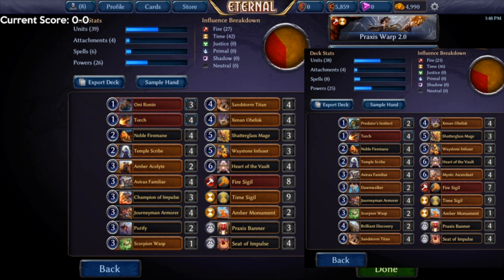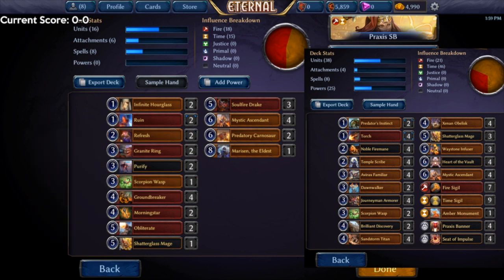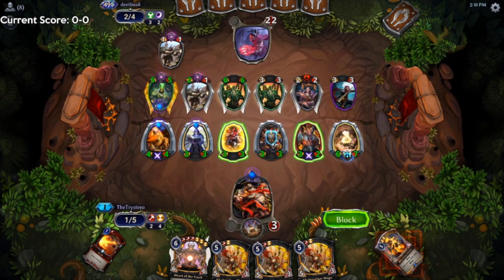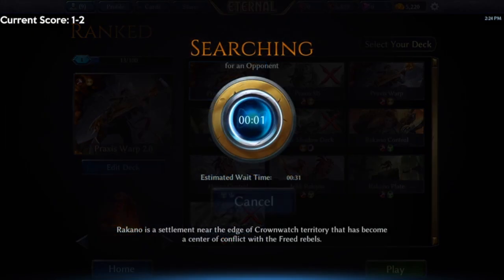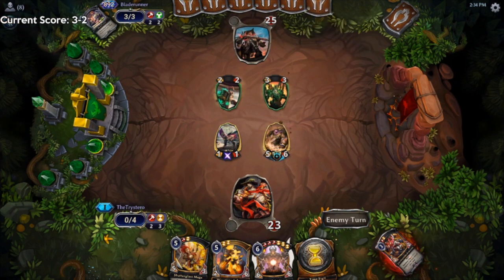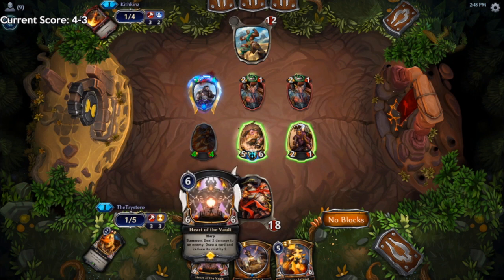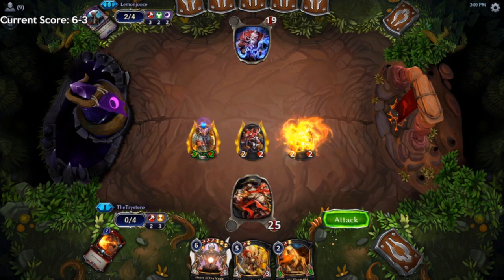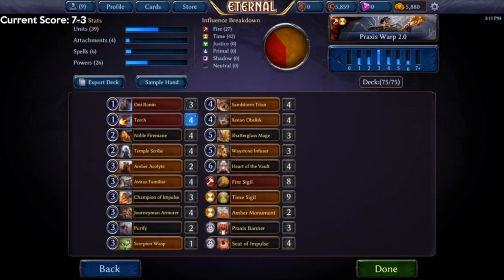Praxis Warp Part 2 by Keith Watabashi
Keith takes this brew to battle for a second time before this weekend's tournament.  Be sure to watch his first video  if you like the deck.